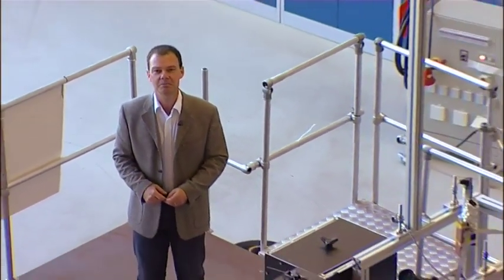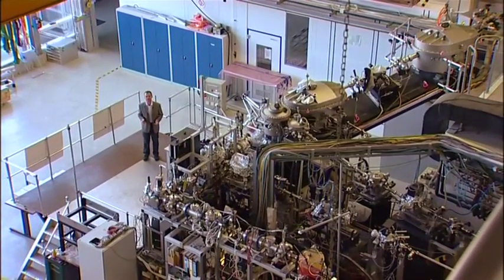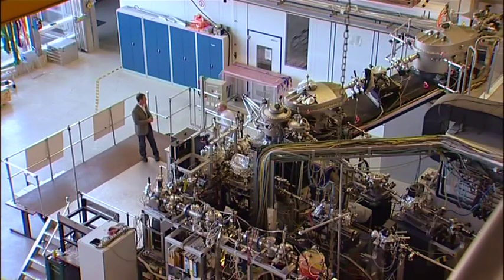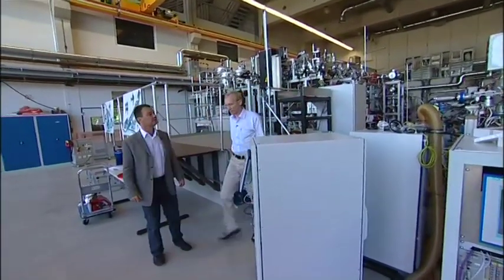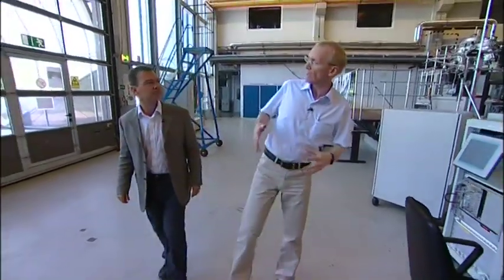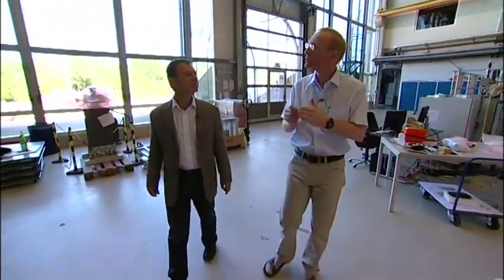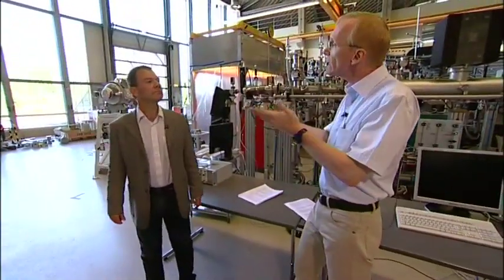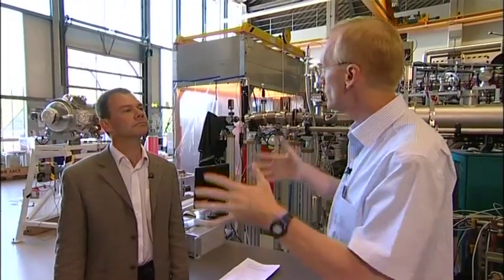Shining a light on FLASH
Edgar Weckert describes the greatest achievements of the FLASH free-electron laser in Germany, including how it was used to make aluminium momentarily transparent to light. Visit physicsworld.com for more videos, webinars and podcasts.